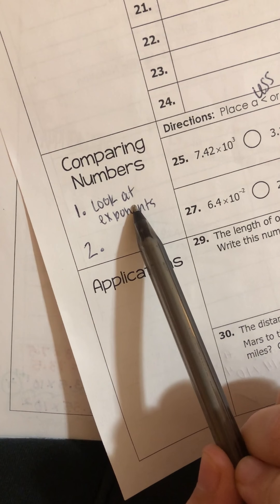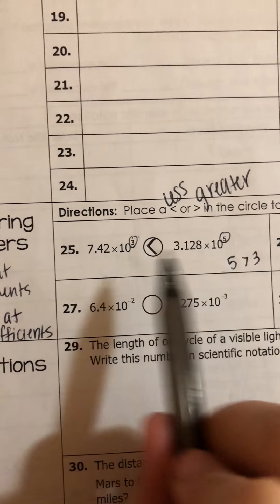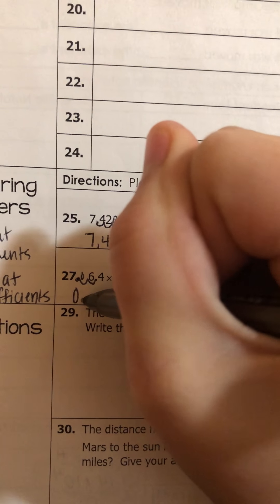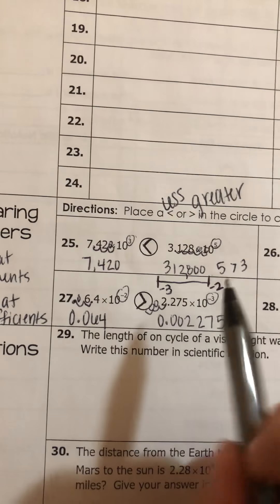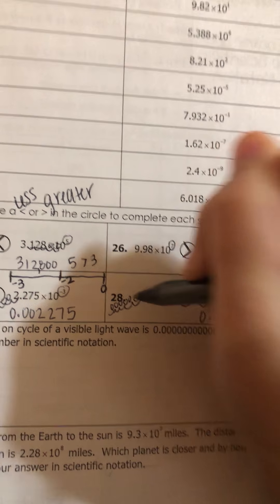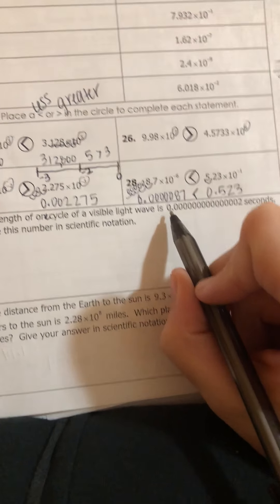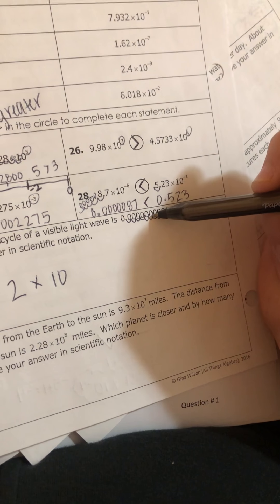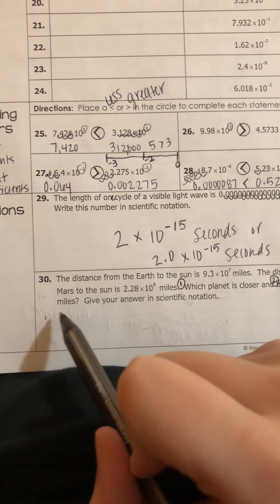Intro to Scientific Notation Part 3B